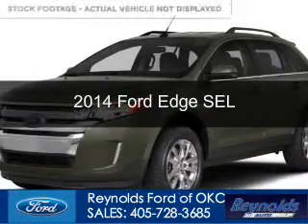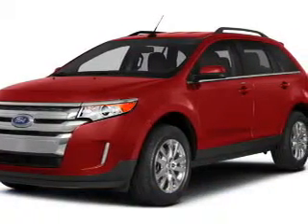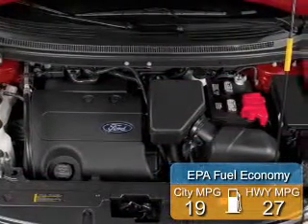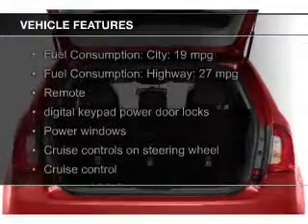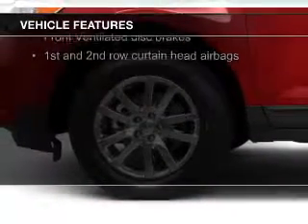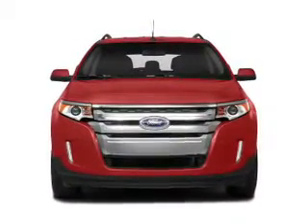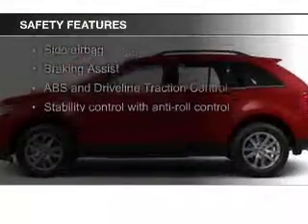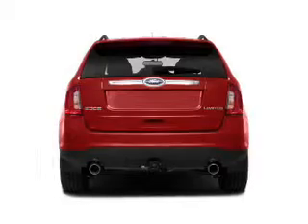2014 Ford Edge - Oklahoma City OK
Phone:
Year: 2014
Make: Ford
Model: Edge
Trim: SEL
Engine: 2.0 liter inline 4 cylinder 16 valve
Transmission: 6-Speed Automatic
Color: Mineral Gray Metallic
Mileage: 0
Address:
7320 NW Expressway